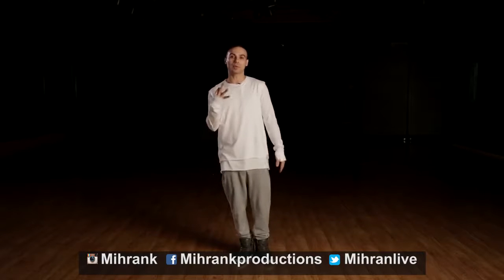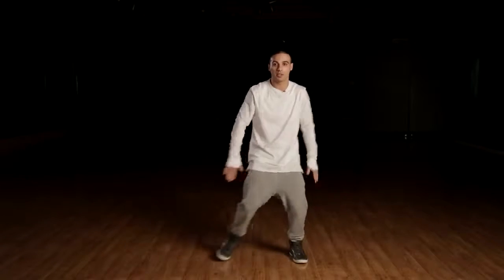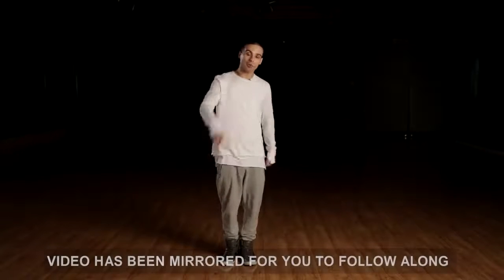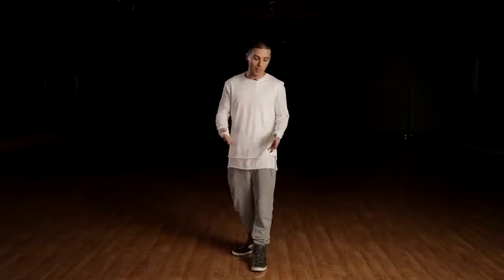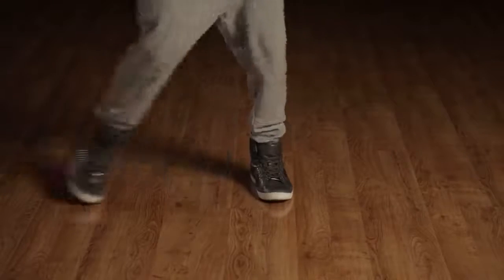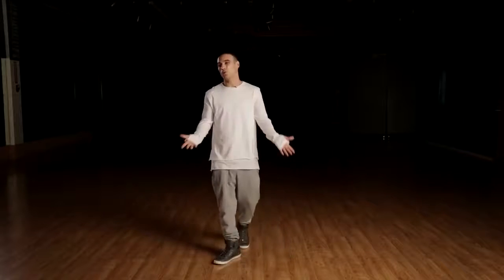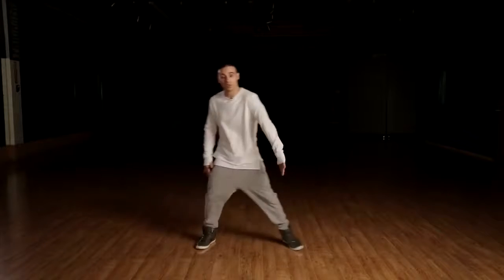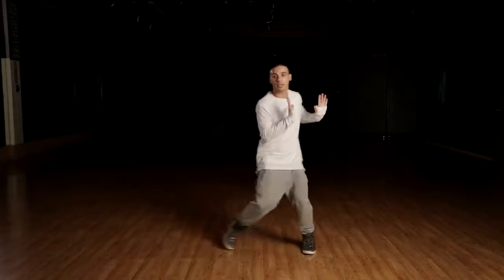Dance classes by Arbaaz Shaikh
Me your teacher